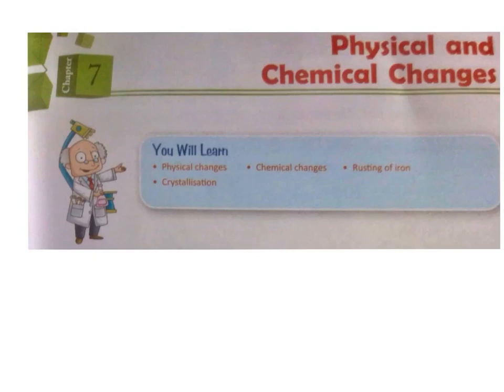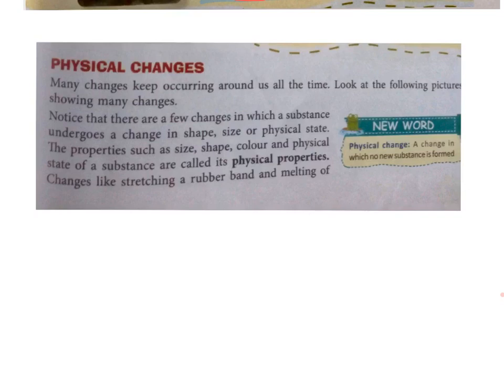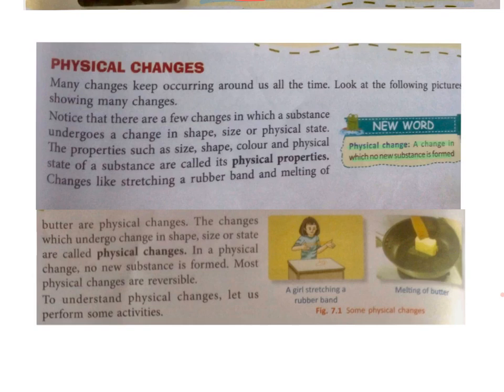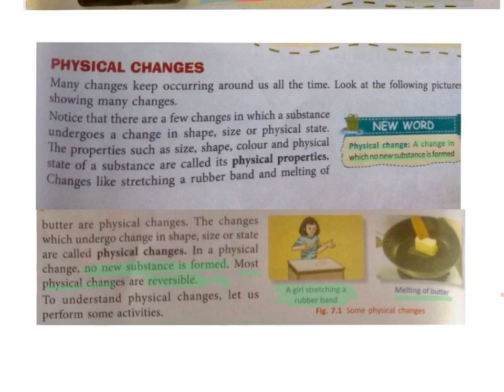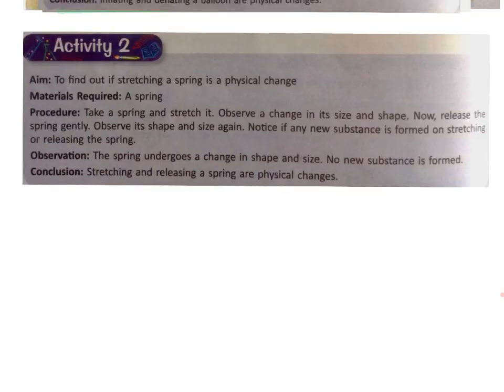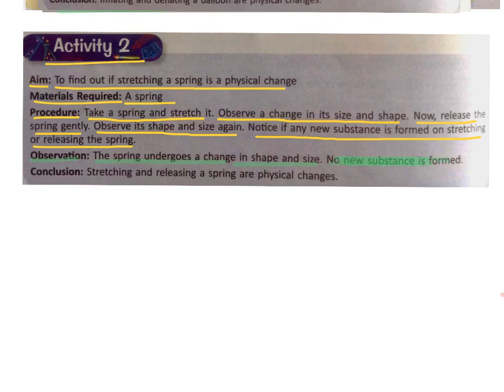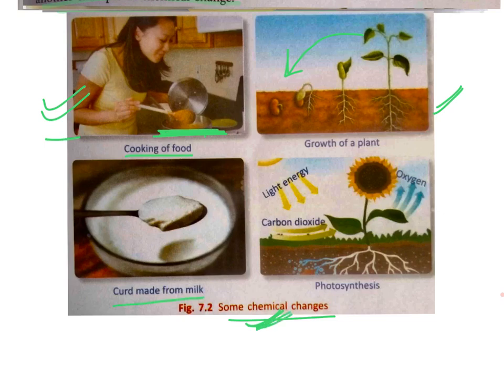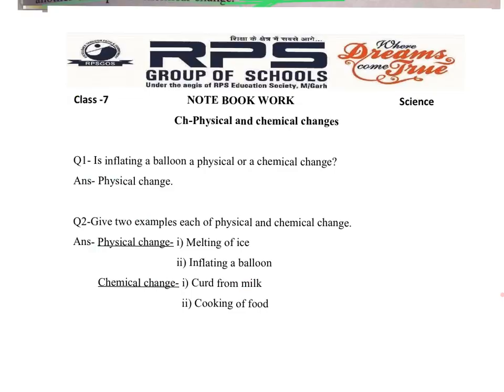Class7 physical and chemical changes part-1